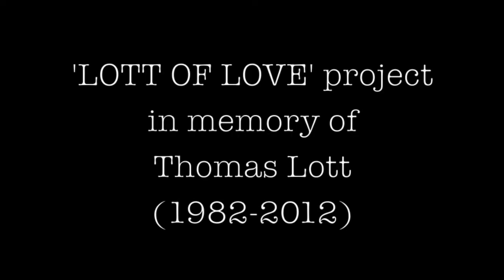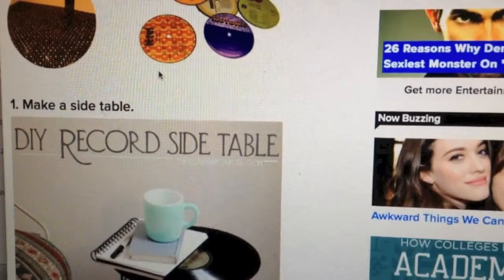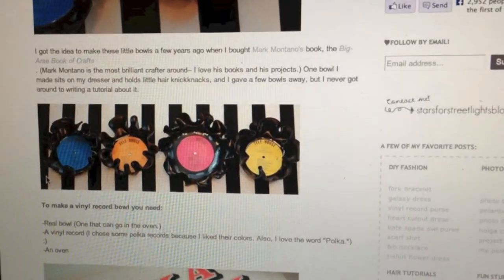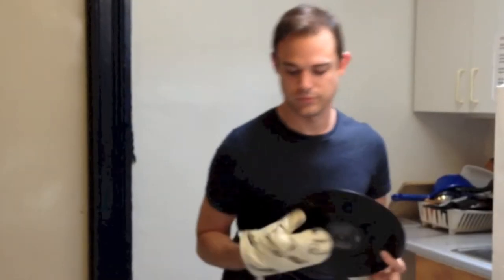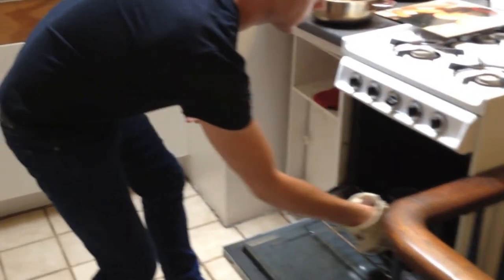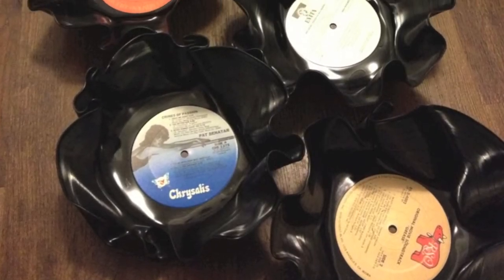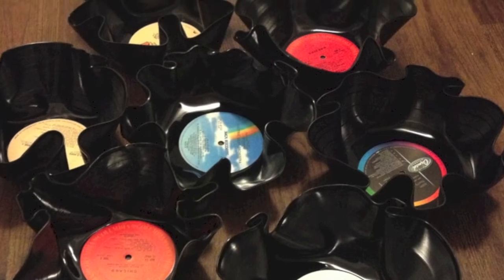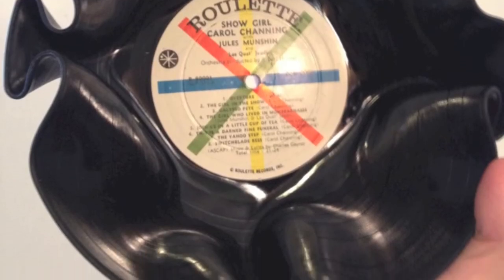LOTT OF LOVE Project in Memory of Thomas Lott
The summer of 2012 I lost a close friend, and I think about him all the time. I cannot believe it has been a year without him.  I truly think that there are small signs in my life to remind me that he is still with me. I came across an article that reminded me a lot of him, and it sparked an idea for a small tribute.